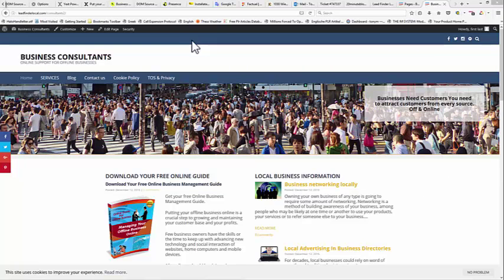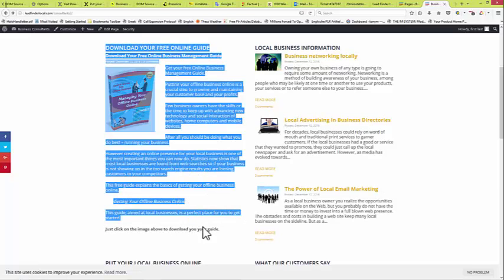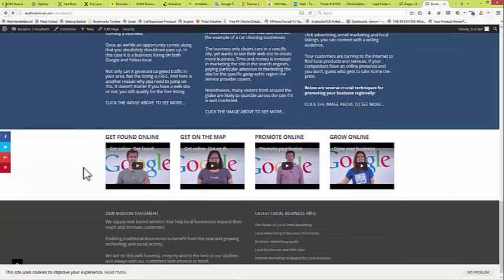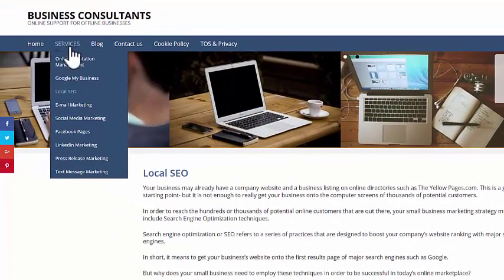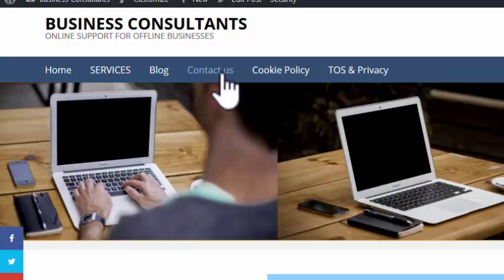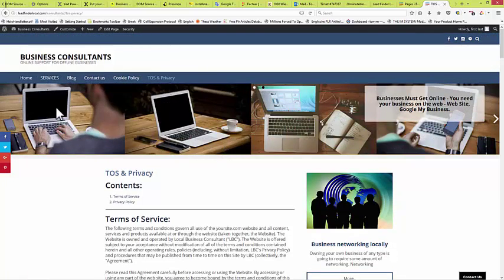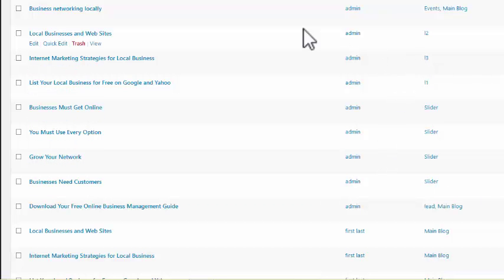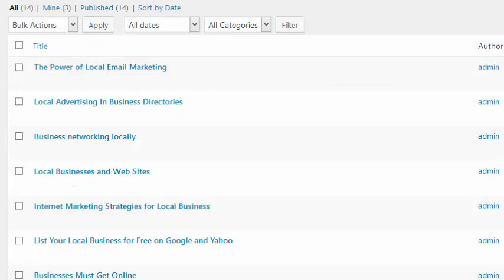consultants site 2 - Configuration - Overview and Posts